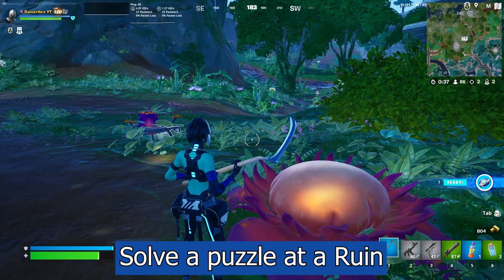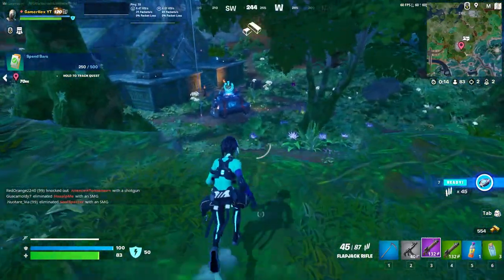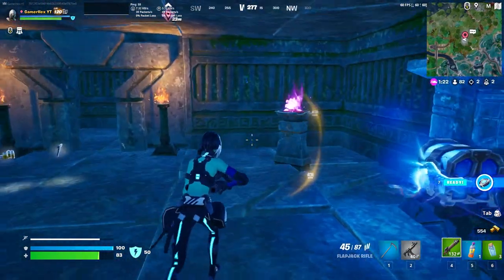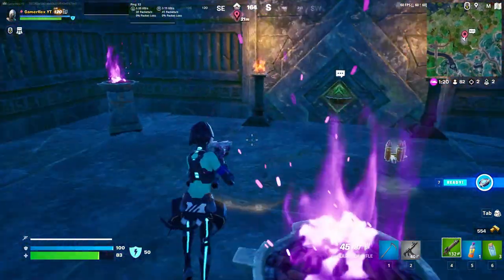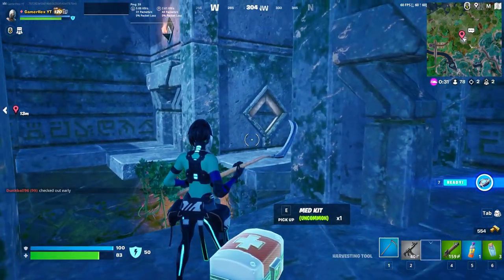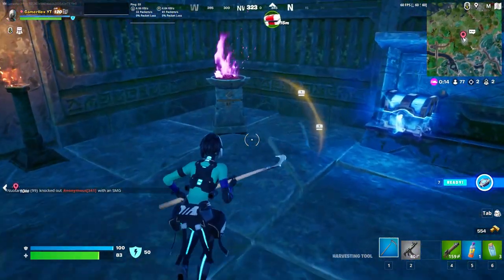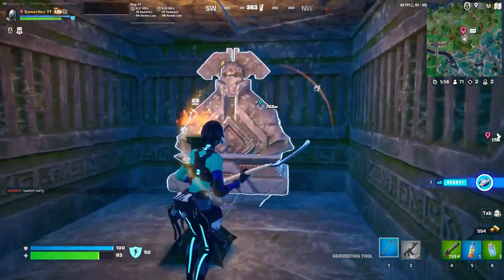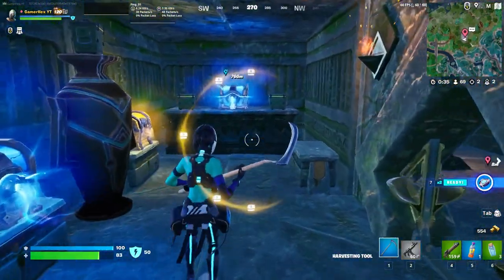How to Solve a puzzle at a Ruin in Fortnite Chapter 4 Season 3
Pop vehicle tires
Land at Breakwater Bay or Steamy Springs and finish in the top 20 players
Deal damage to opponents with scoped weapons
Search chests or ammo boxes at Brutal Bastion or Frenzy Fields
Eliminate opponents with SMGs
Spend Bars
Solve a puzzle at a Ruin